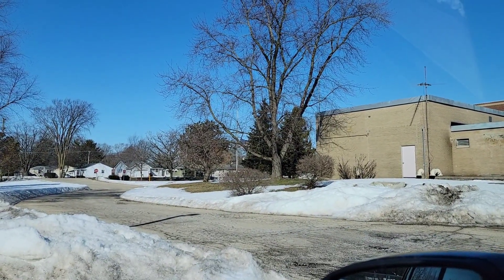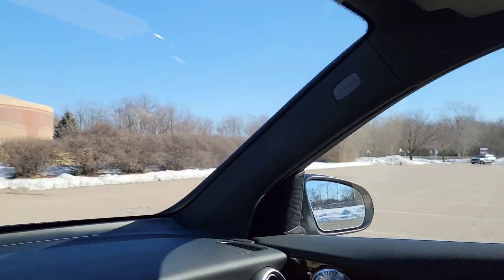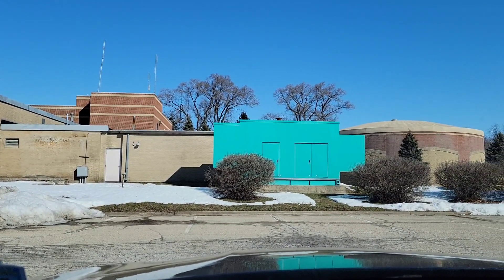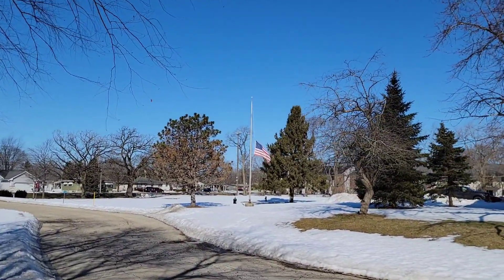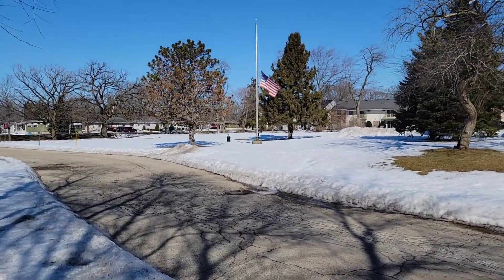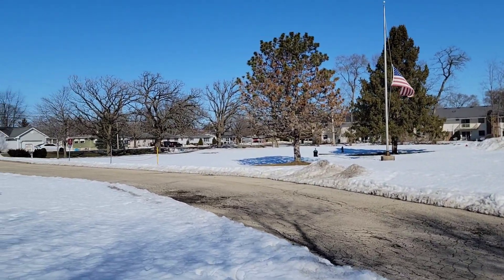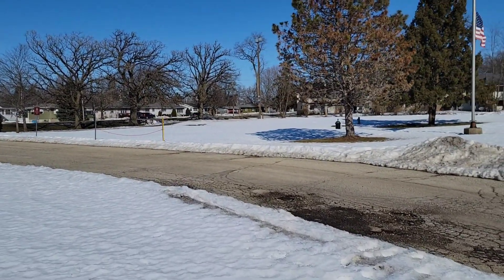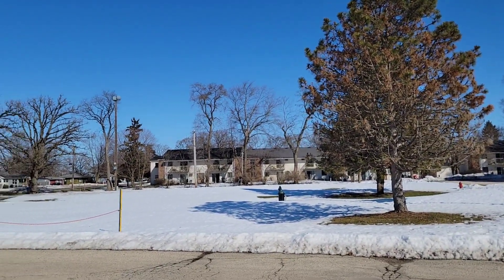Tornado Siren Adventures Ep. 5 - All About the Woodstock ACA Allertor-125